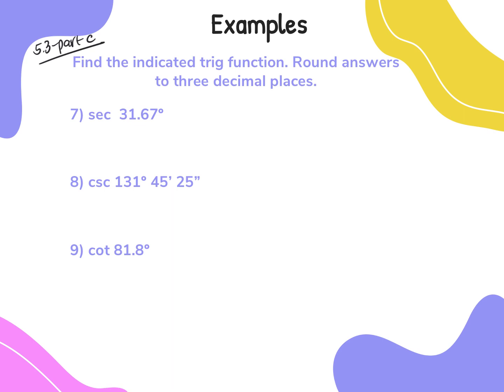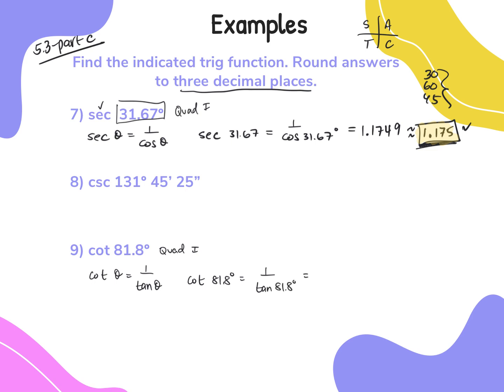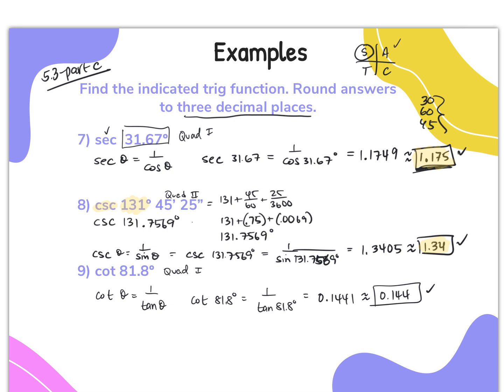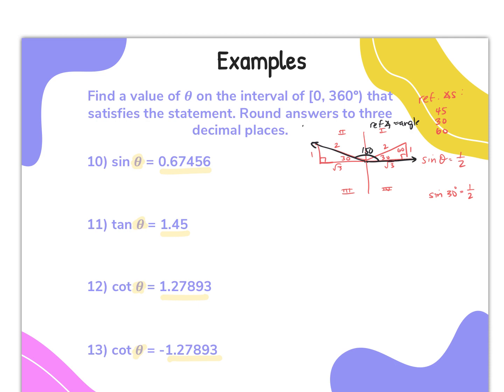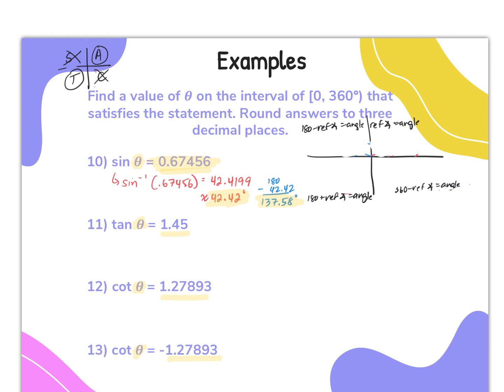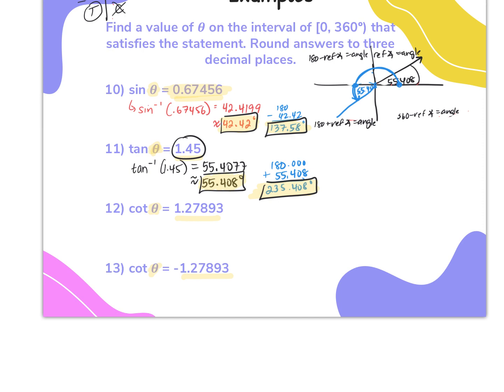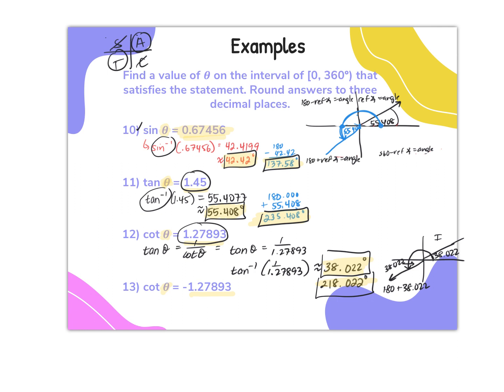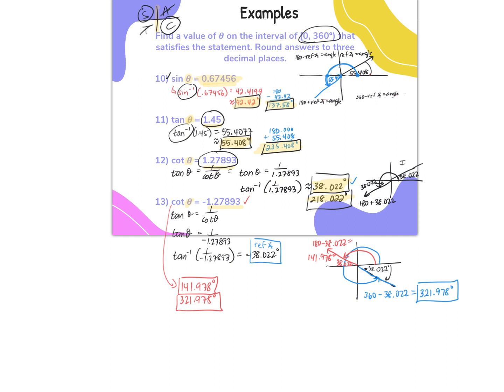chapter 5 Section 3_Part c